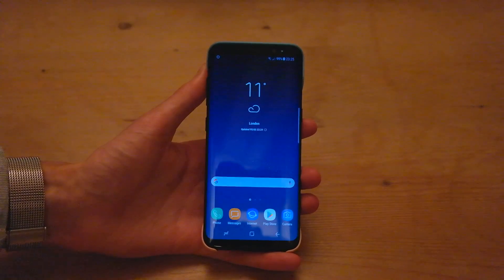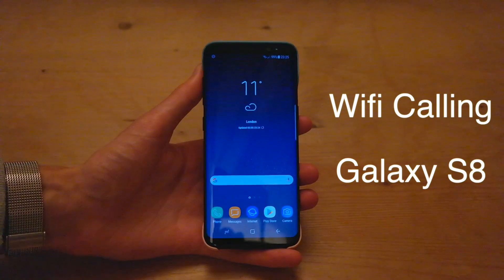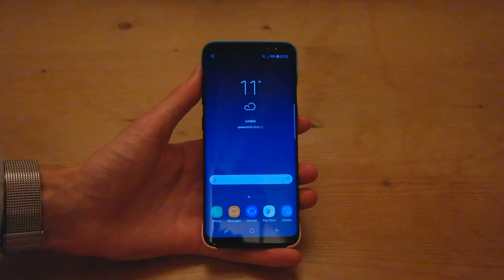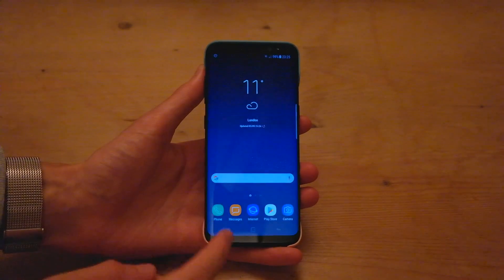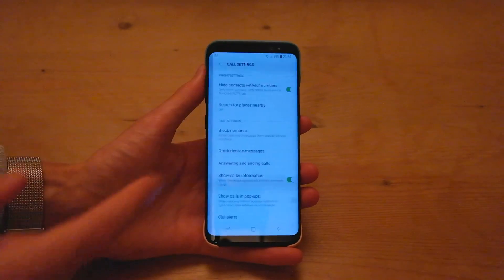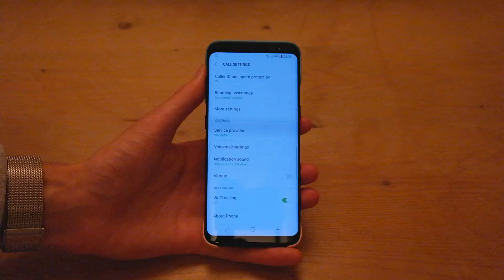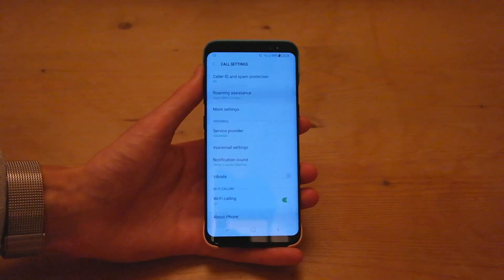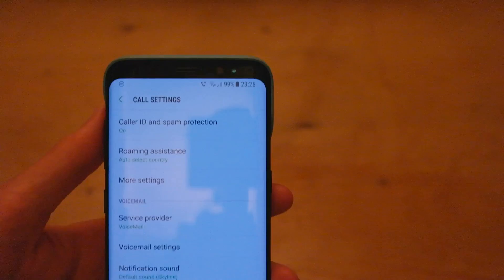How to Set up Wifi Calling: Galaxy S8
A really quick and simply video showing you how to set up wifi calling on the Samsung Galaxy S8 or S8+
Any questions, then post a comment.